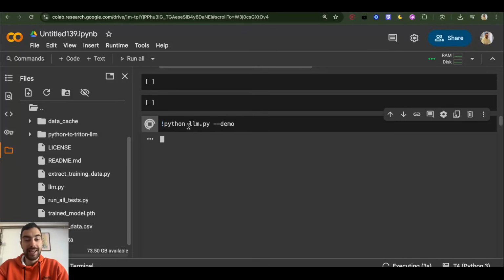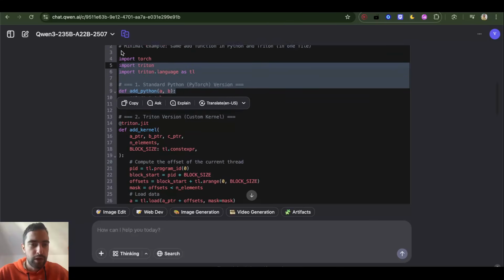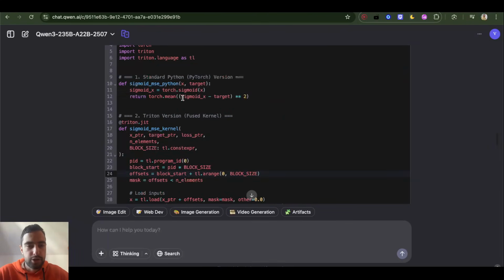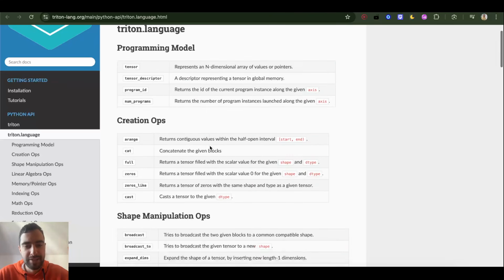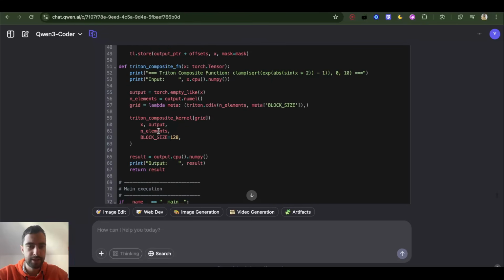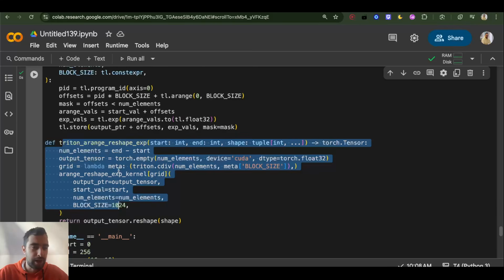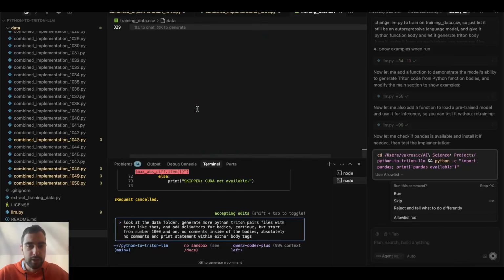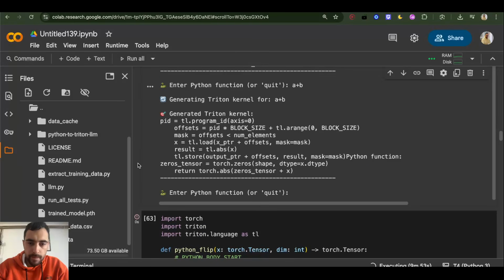Code & Train CODING LLM From Scratch - Step by Step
Build a coding LLM from scratch—step by step, line by line. We're training it LIVE with real code, real data, and zero magic. Code & Train: no fluff, just results.

0:00 - Custom Coding LLM
1:55 - The Training Goal
2:56 - Generating Training Data
4:28 - Key Challenges
5:34 - Live Data Generation
6:12 - Refining the Prompts
9:20 - Automating the Pipeline
12:20 - Pipeline in Action
12:40 - Training on Colab
14:15 - Testing the Model
15:45 - Conclusion & Future -